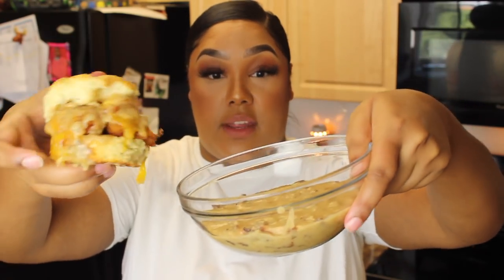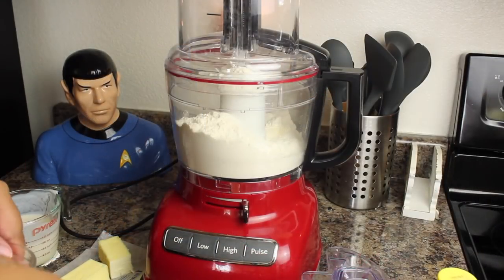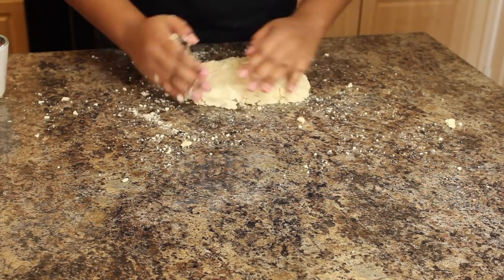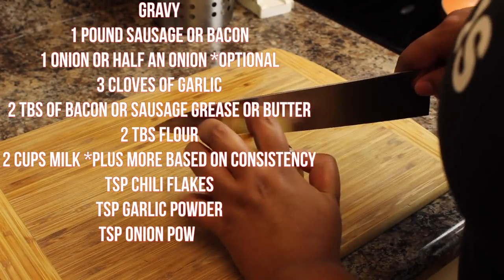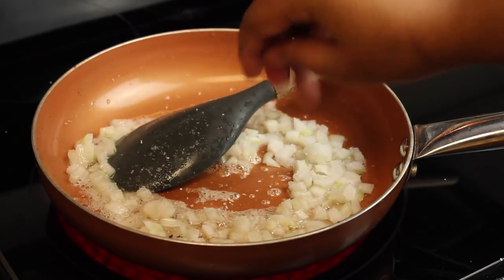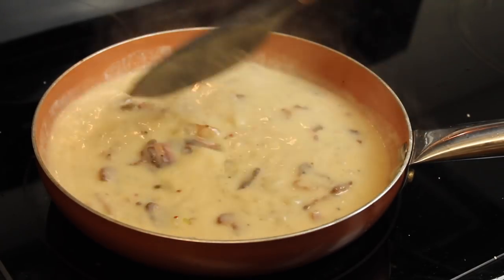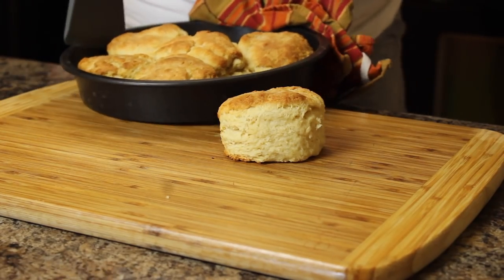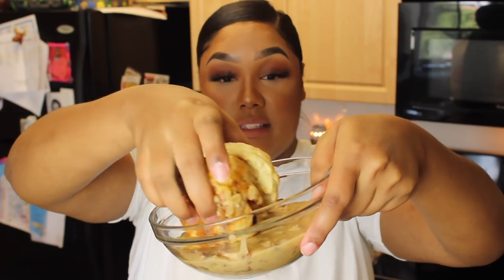MAKE THIS SATURDAY MORNING *FULL RECIPE INCLUDED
CLICK BELOW TO REVEAL THE FULL RECIPE

Buttermilk Biscuitsssss

2 and 1/2 cups Flour
2 1/2 Tablespoons baking powder
1 teaspoon salt
6 tbs *cold butter
1 cup BUttermilk
2 TBS (honey (mixed in with buttermilk)

Chicken mixture
Wet
2 eggs
1 cup of milk
Several quirts of hot sauce
1 tbs cayenne

Dry
2 cups flour
cayanne
Garlic powder
Onion powder
Cajun seasoning
Pepper

1 pound Sausage or Bacon
1 onion or half an onion *optional
3 cloves of garlic
2 tbs of bacon or sausage grease or butter
2 tbs flour
2 cups milk *plus more based on consistency
Tsp chili flakes
Tsp garlic powder
Tsp onion powder
1 tbs pepper

Copper Cookware Set
Cooking utensils Set
Induction burner
A better alternative induction burner